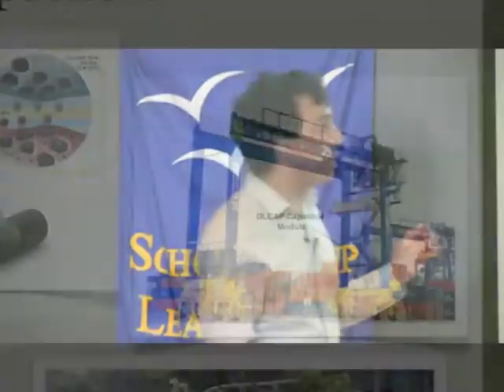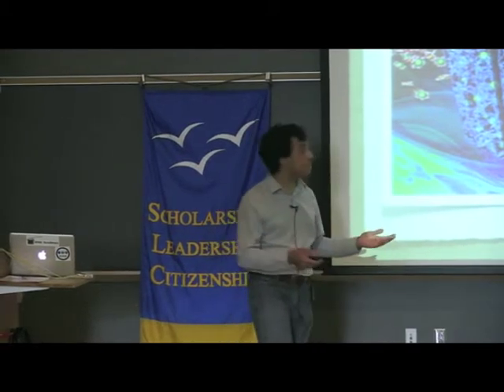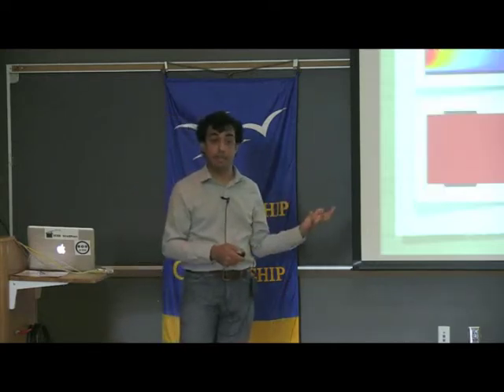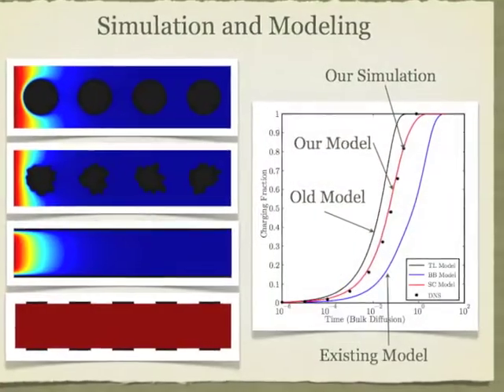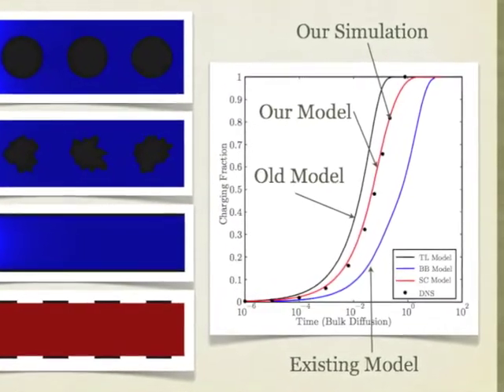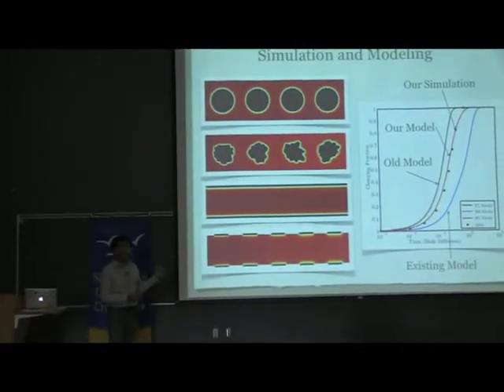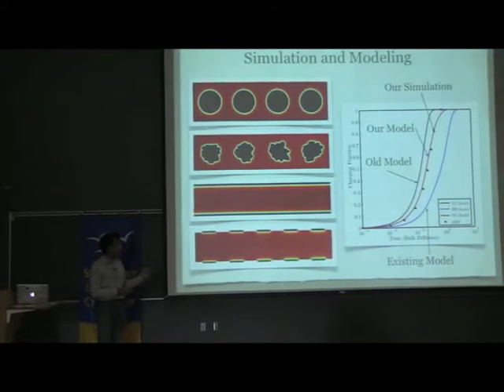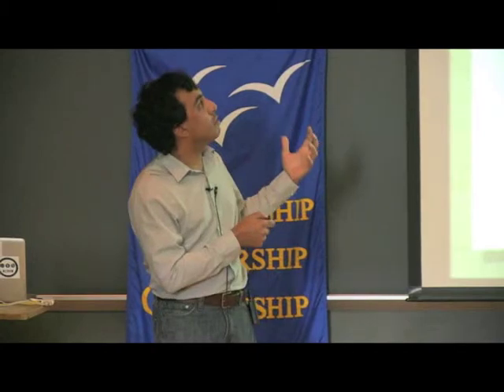Grad Slam - Mohammad Mirzadeh